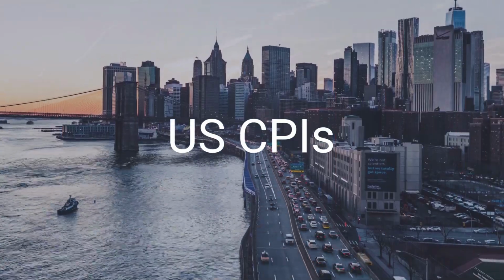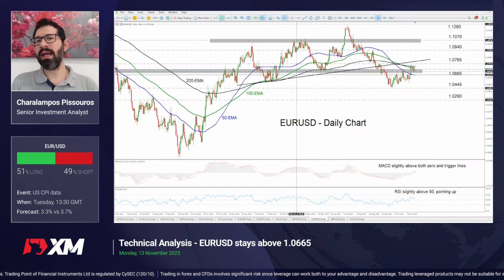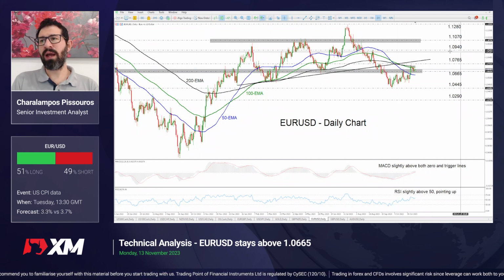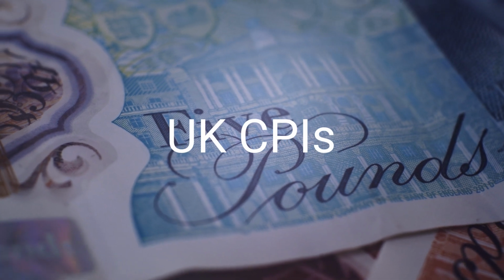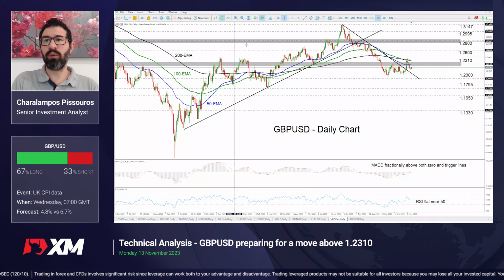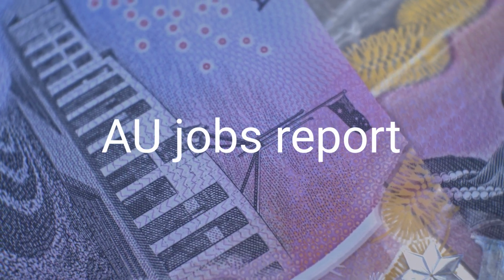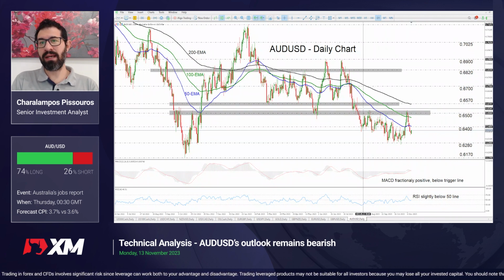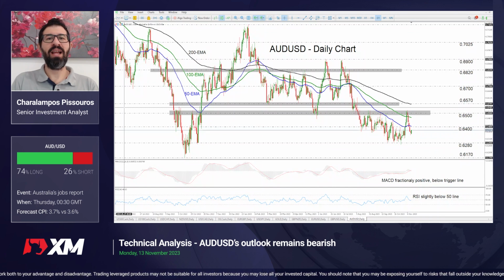Weekly Technical Outlook: 13/11/2023 - EURUSD, GBPUSD, AUDUSD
- EURUSD stays above key barrier of 1.0665 ahead of US CPIs
- Hotter-than-expected UK inflation could push GBPUSD above 1.2310
- AUDUSD awaits Australia’s jobs report and Chinese data

0:00 Intro
0:43 EURUSD
3:21 GBPUSD
5:24 AUDUSD

For more information on the topics discussed in this video, including detailed charts and tables, read the full Weekly Technical Outlook article:

In-depth Weekly technical outlook on all major currencies, such as EUR/USD, USD/JPY, GBP/USD, USD/CAD, AUD/USD as well as gold, oil, stock indices, commodities and stocks.